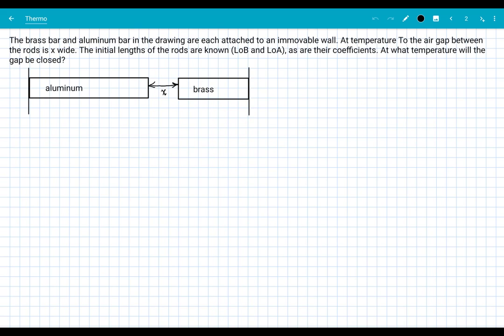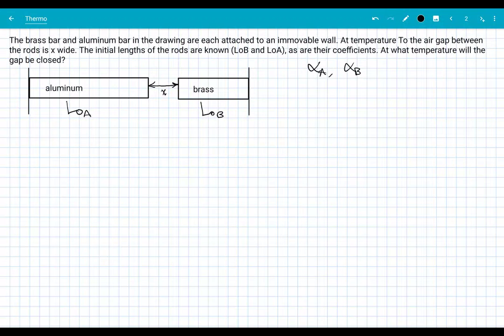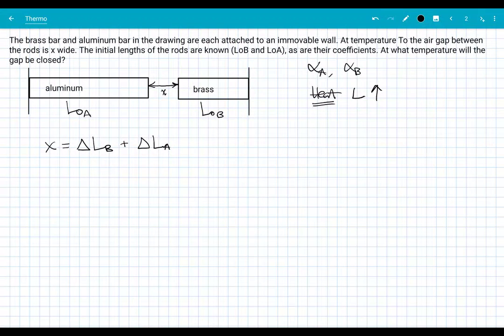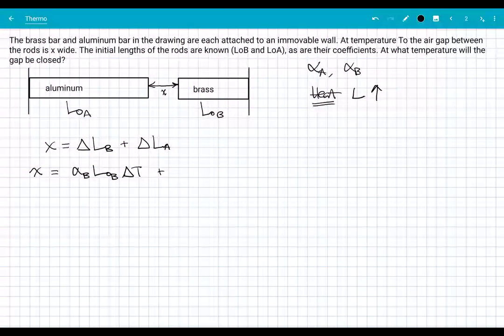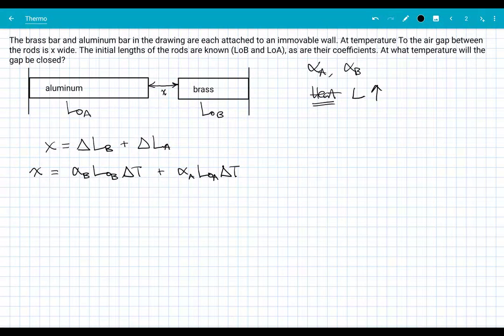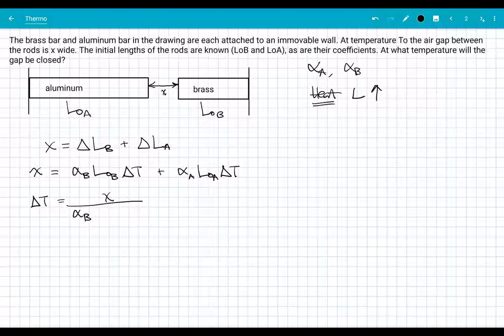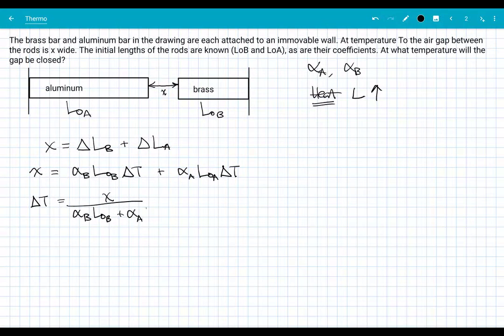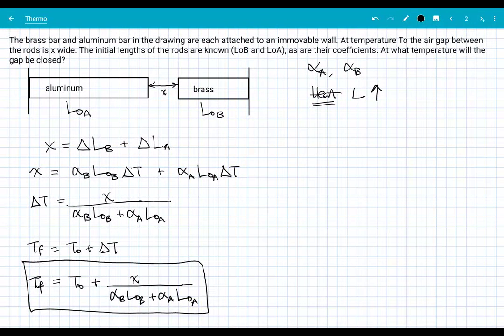[PHYS 223] Thermal expansion 2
Thermal expansion practice with two different materials.